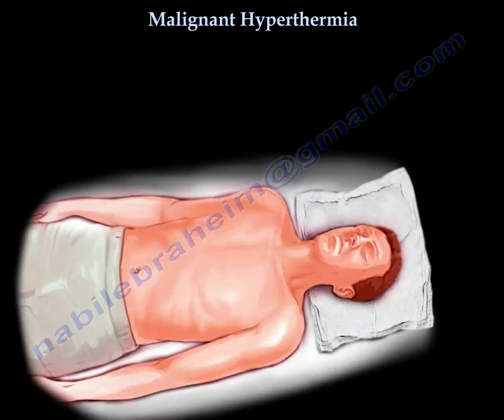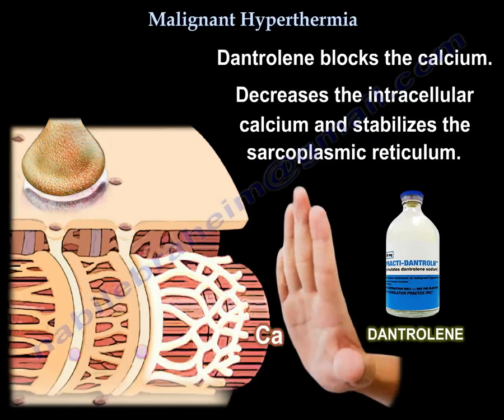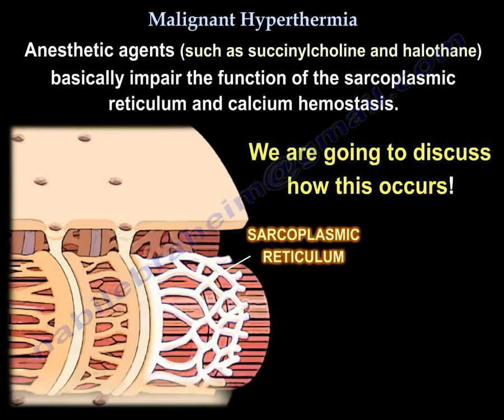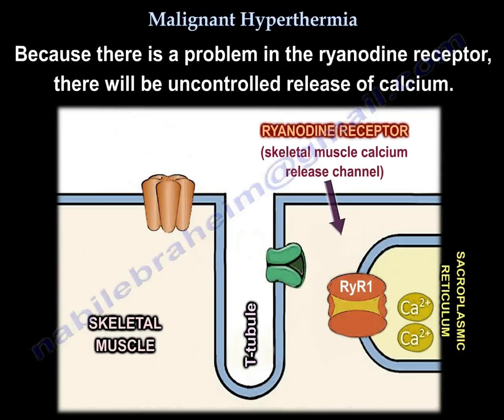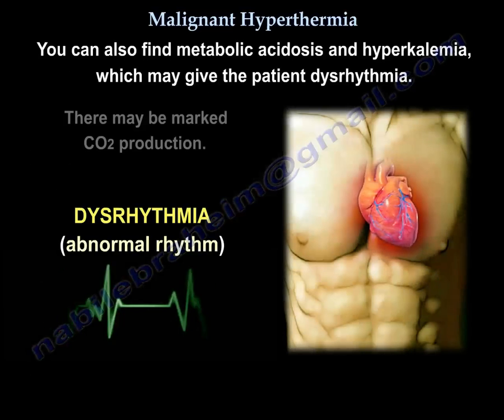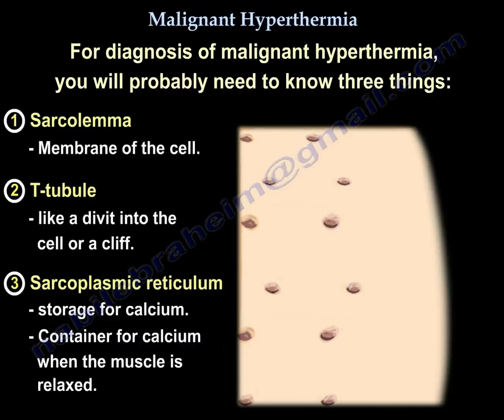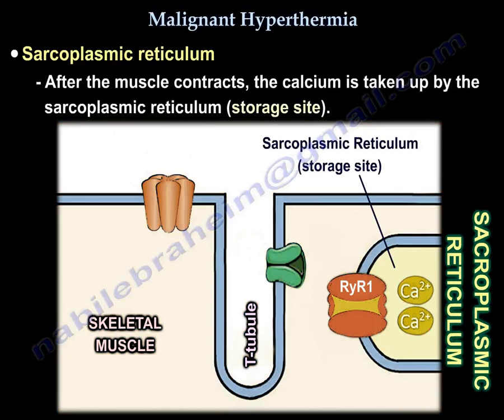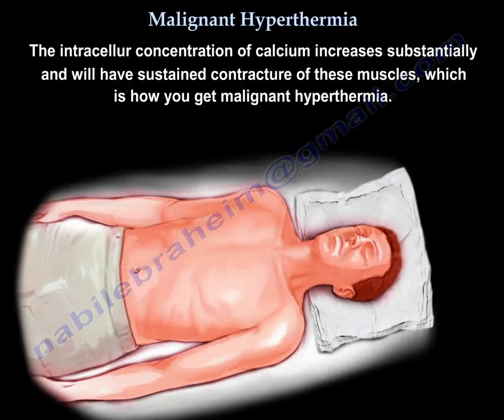Malignant Hyperthermia - Everything You Need To Know - Dr. Nabil Ebraheim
Dr. Ebraheim’s educational animated video describing the condition of Malignant Hyperthermia.

Malignant hyperthermia is autosomal dominant, 50% of offspring can be affected.
Dantrolene is a lifesaving drug that stops the release of calcium from the sarcoplasmic reticulum into the cell. Dantrolene blocks the calcium and decreases the intracellular calcium and stabilizes the sarcoplasmic reticulum.
You can do other things like:
• Cool the patient
• Hydrate the patient
• Get electrolyte balance
The patient will get succinylcholine, halothane, or other inhalation agents and this will trigger the initiation of malignant hyperthermia. Anesthetic agents (such as succinylcholine and halothane) basically impair the function of the sarcoplasmic reticulum and calcium hemostasis.
The condition associated with MH is usually central core disease, Duchenne Muscular Dystrophy (DMD), Arthrogryposis, or Osteogenesis Imperfecta (OI).
Malignant hyperthermia is usually diagnosed during anesthesia or by family history. There is no special, simple test for MH. You can do muscle biopsy and testing that is only done in a certain few centers. Because there is a problem in the ryanodine receptor, there will be uncontrolled release of calcium. You will get sustained muscle contraction, rigidity, spasms, muscle damage, myoglobinuria, rhabdomyolysis, and acute renal failure. Because of all this hypermetabolic activity, you will get the classic hyperthermia, that’s why they call it malignant hyperthermia (classic findings).
You can also find metabolic acidosis and hyperkalemia, which may give the patient dysrhythmia. There may be marked CO2 production. The CO2 production increases. You will have increased end-tidal CO2 (ETCO2), which can’t be explained, it is the earliest sign and probably the most specific and sensitive finding. End-tidal CO2 is what anesthesia will find. A rise in the end-tidal CO2 concentration is probably the earliest indication that the patient may have malignant hyperthermia.
How does this condition of malignant hyperthermia occur? What is going on? What is the physiology of malignant hyperthermia?
For diagnosis of malignant hyperthermia, you will probably need to know three things:
1. Sarcolemma
a. Membrane of the cell
2. T-tubule
a. Like a divot into the cell or a cliff
3. Sarcoplasmic reticulum
a. Storage for calcium
b. Container for calcium when the muscle is relaxed
c. Larger protein is embedded into the wall that serves as a calcium release channel
d. After the muscle contracts, the calcium is taken up by the sarcoplasmic reticulum (storage site)
When there is decirculation of this process because the ryanodine receptor is defective, then ryanodine triggers the release of calcium to the inside of the cell in large quantities than normal. The intracellular concentration of calcium increases substantially and will have sustained contracture of these muscles, which is how you get malignant hyperthermia.